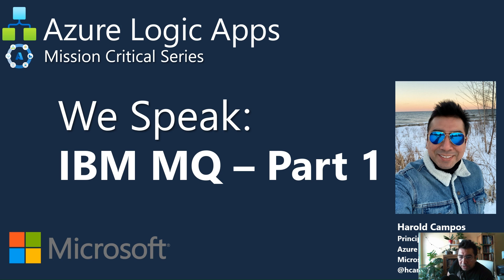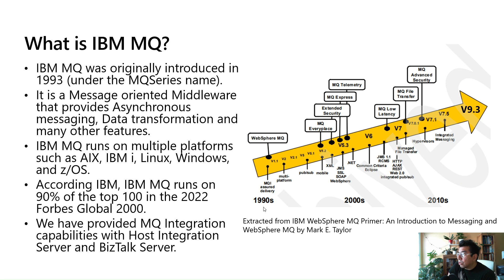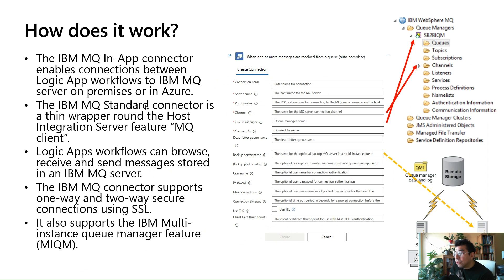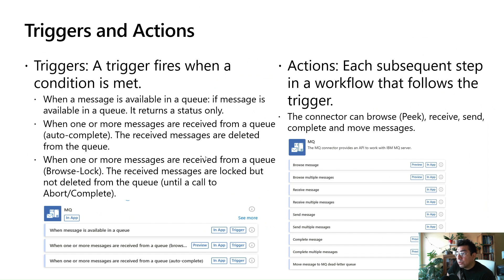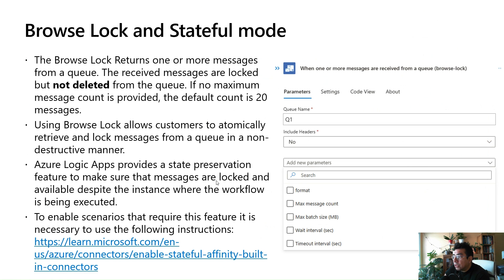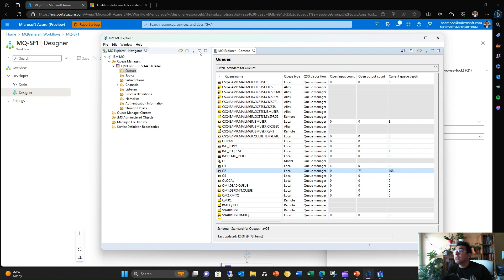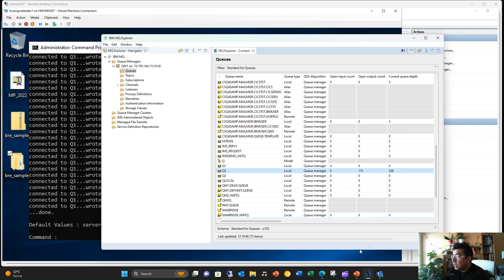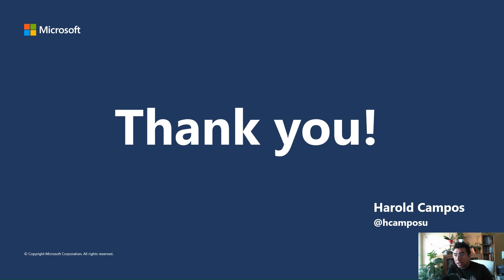06- Integrating Azure Logic Apps Workflows with IBM MQ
In this session, we continue with the "We Speak", Mission Critical Series with an episode on how Azure Logic Apps can unlock scenarios where is required to integrate with IBM MQ Systems. This will be the first part of this episode covering the Browse Lock feature and a demo of the IBM MQ Built-in (In App) connector in Azure Logic Apps.